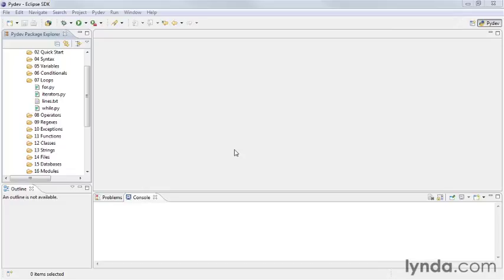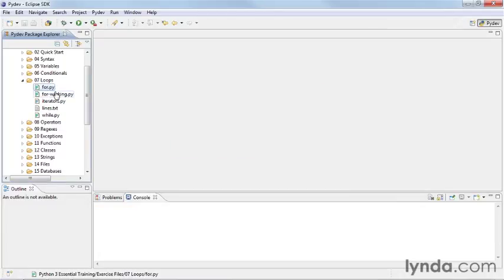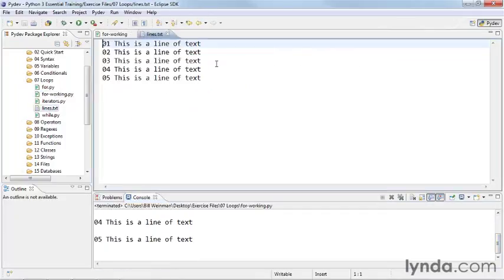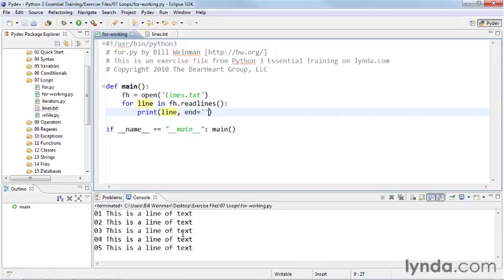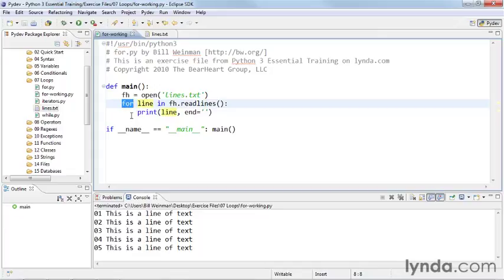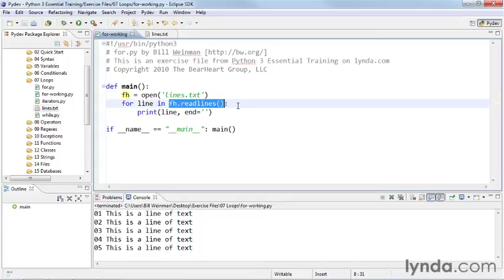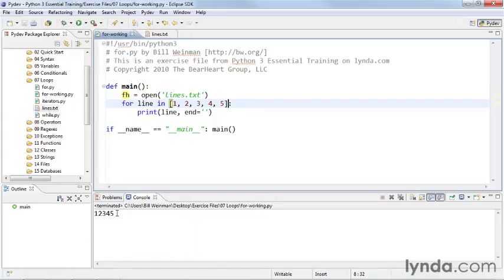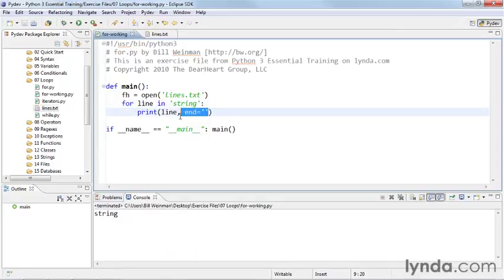0702 Iterating with for loops (pls support me by clicking the ads, thx)